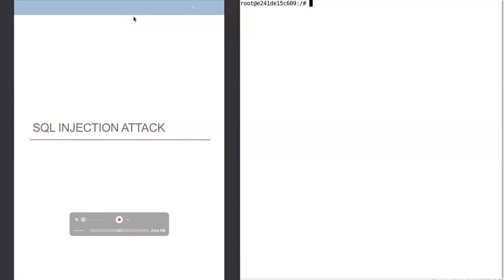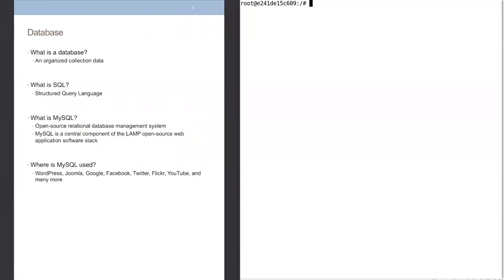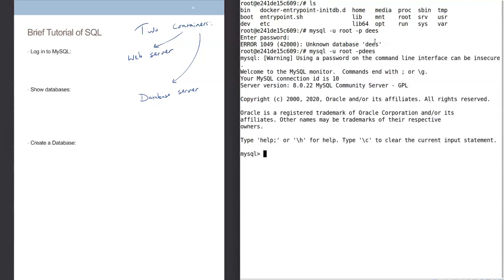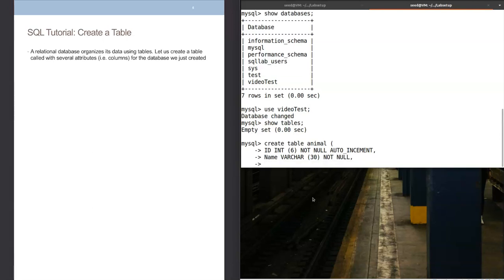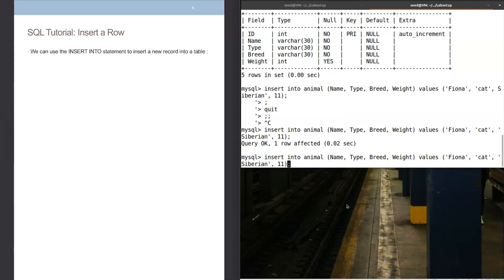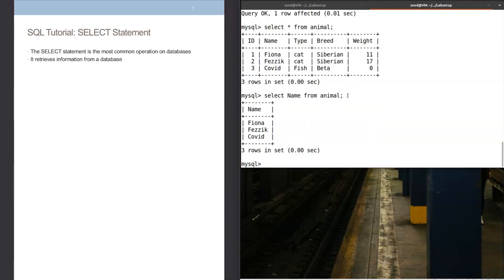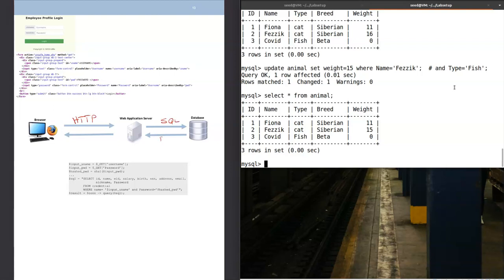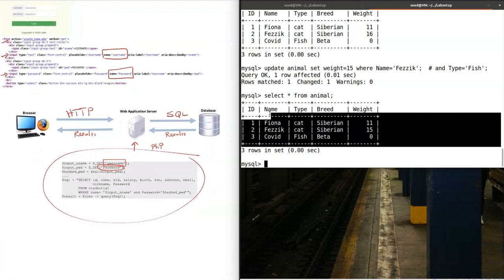19 SQL Injection